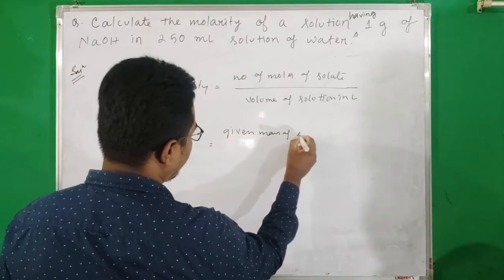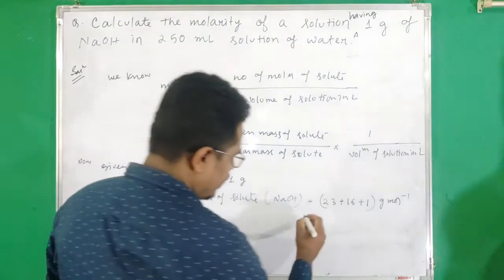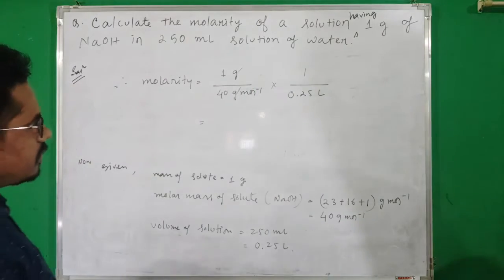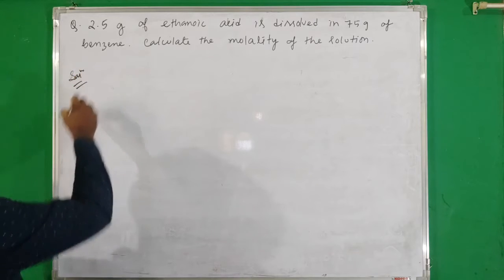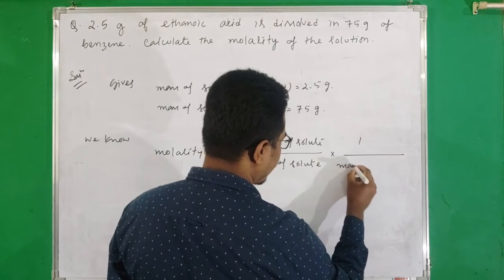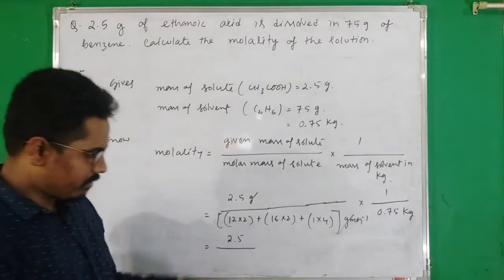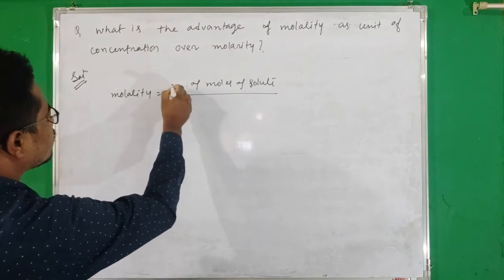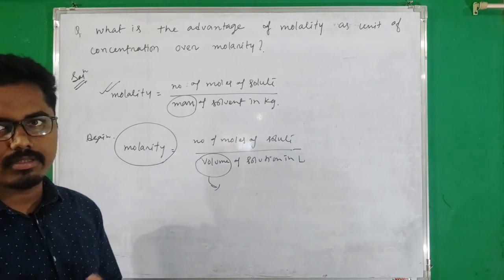Class XII (Unit 02) Date: 21/09/2020